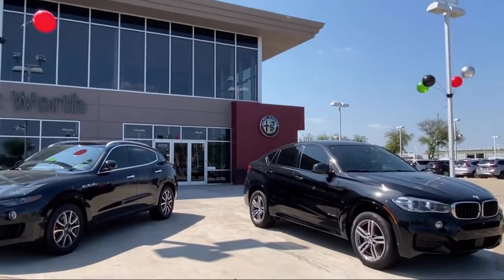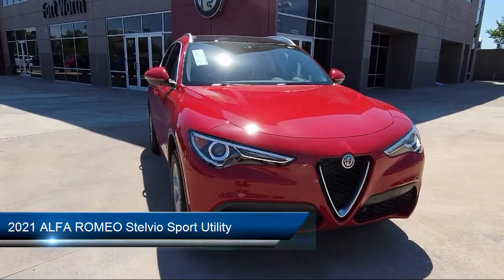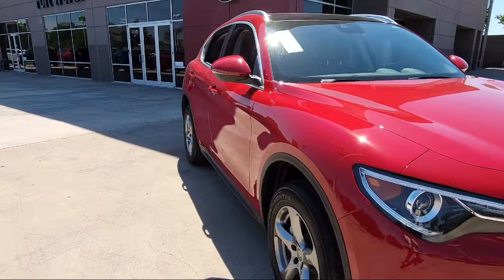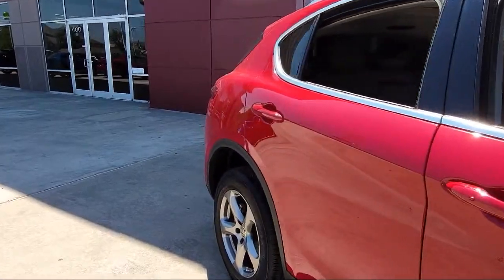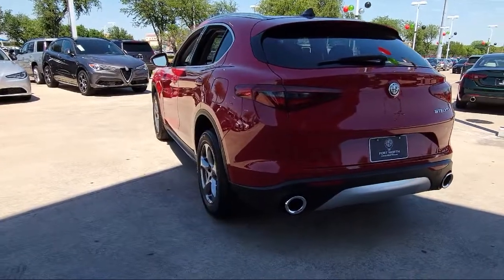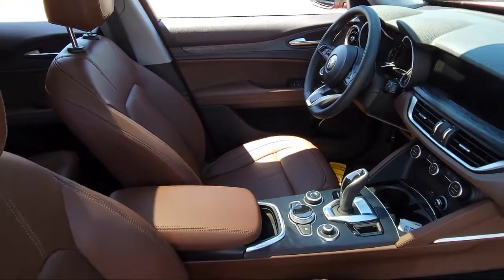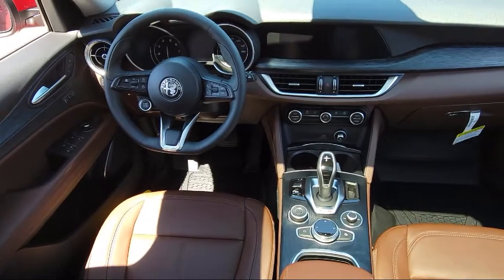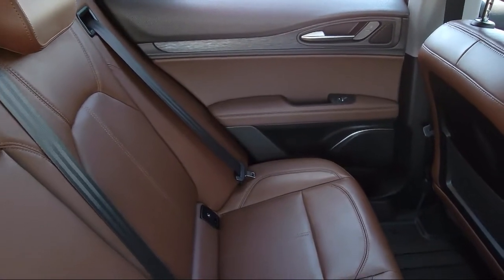2021 ALFA ROMEO Stelvio Sport Utility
2021 ALFA ROMEO Stelvio Sport Utility - Stock Number: AD09583 - VIN: ZASPAJAN4M7D09583.

Give us a call at or visit our for more information about this or any of our other vehicles.

400 W Loop 820 S